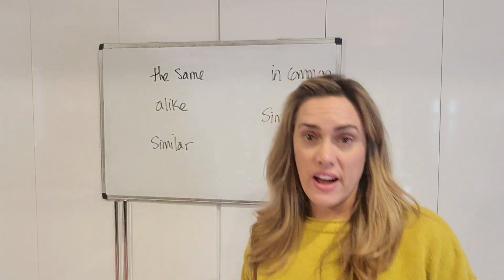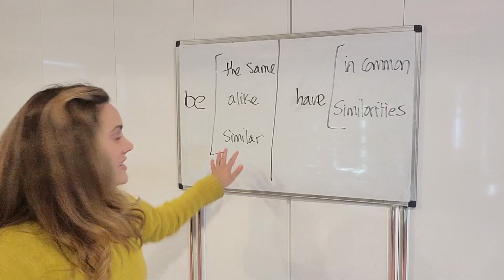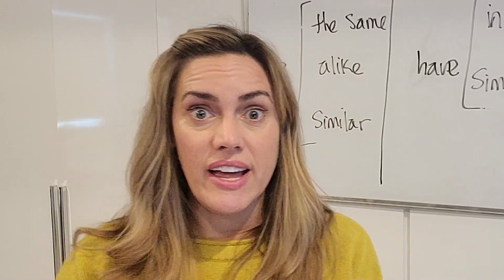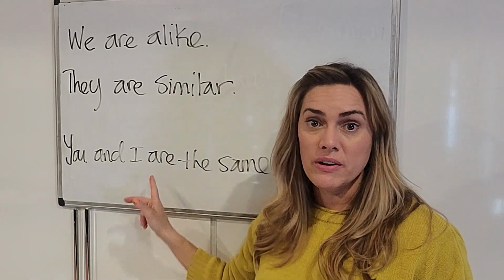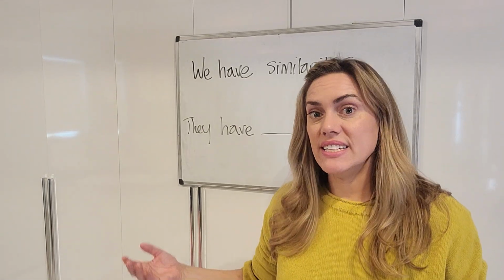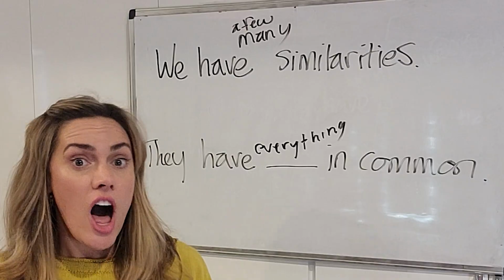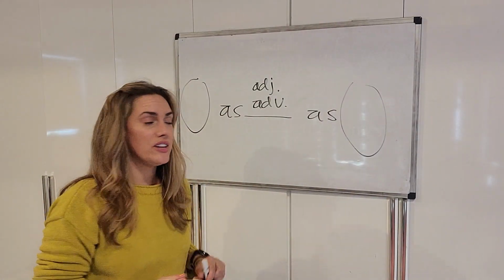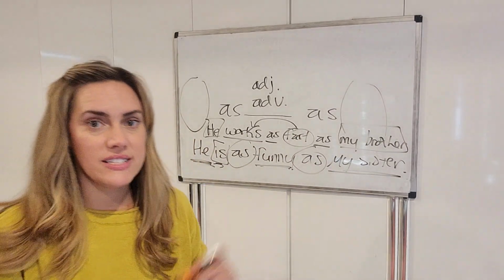Comparatives and Common Mistakes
In this English lesson I go over comparatives and the common mistakes I see students make. Comparisons are used in everyday conversations so this lesson will help you get it right when speaking an also when writing. I use lots of examples to compare!